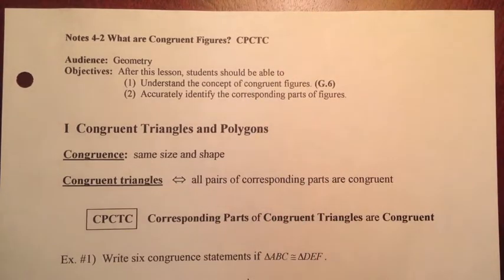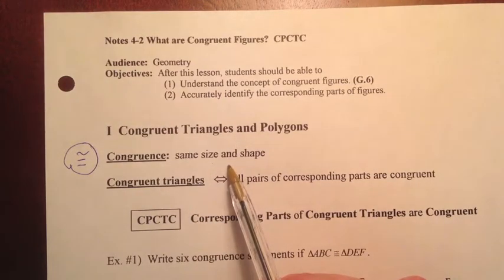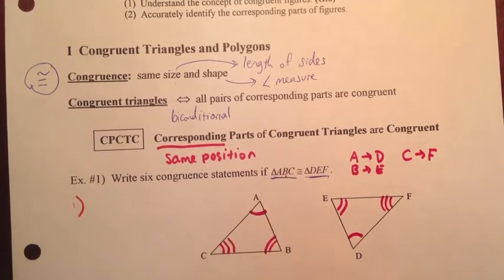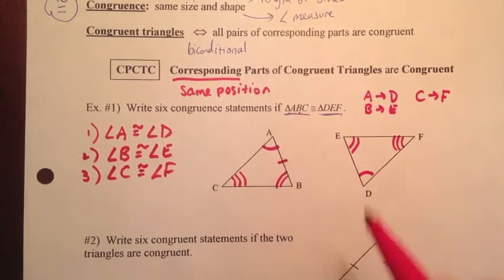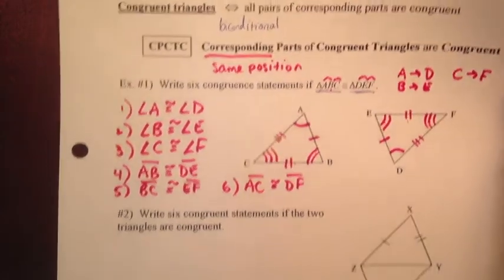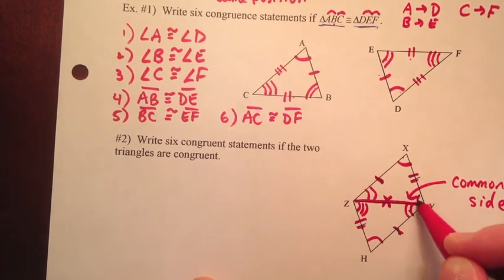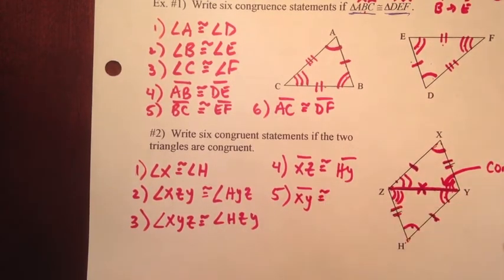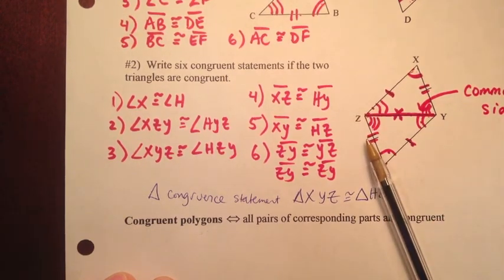Geometry Notes 4-2 CPCTC Part 1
Notes 4-2 CPCTC